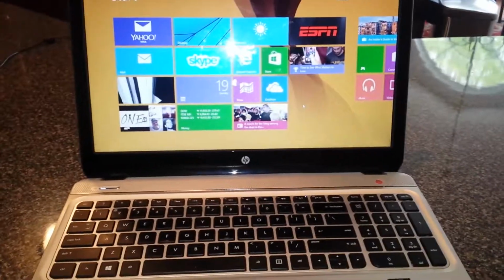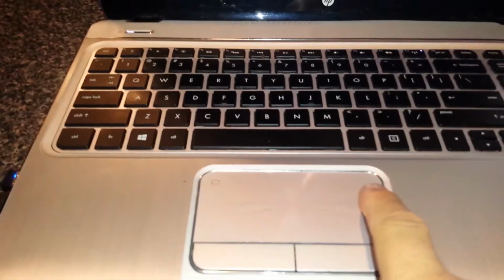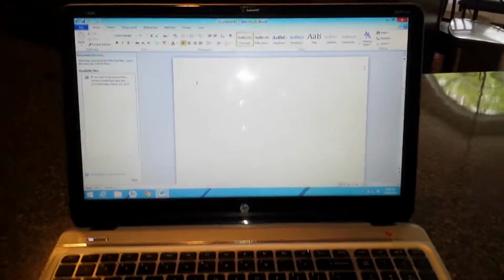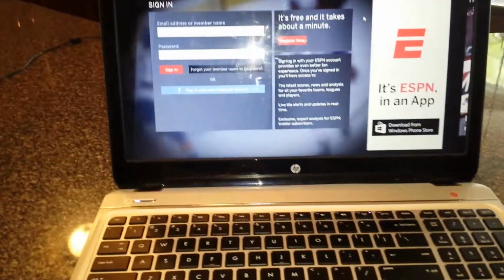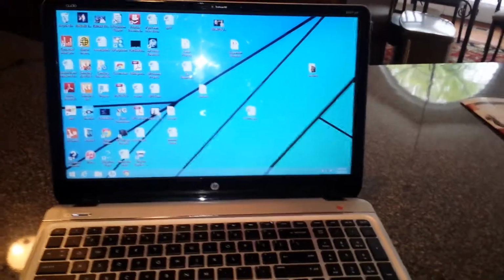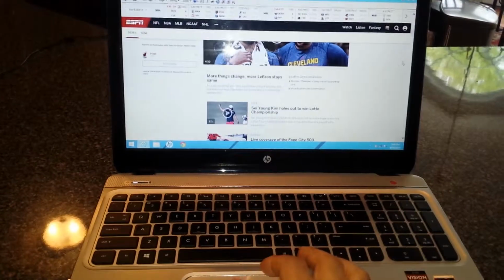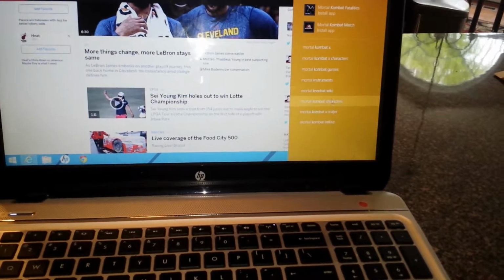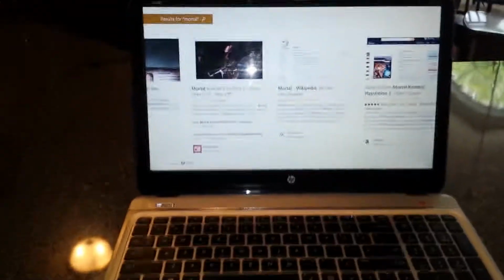Windows 8 Tutorial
This is a quick Windows 8 tutorial. I hated Windows 8 when I first started using it. Once I got used to it and learned a few tricks I was able to tolerate it. Here is a quick review and a few tips to help you get started.